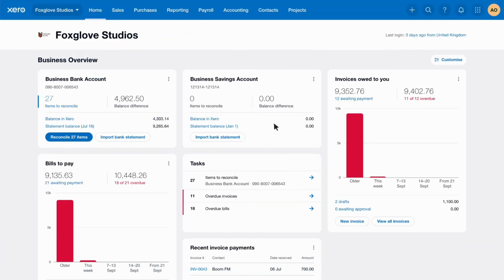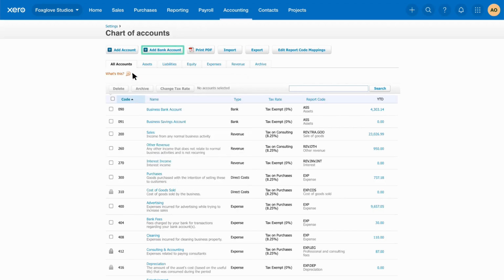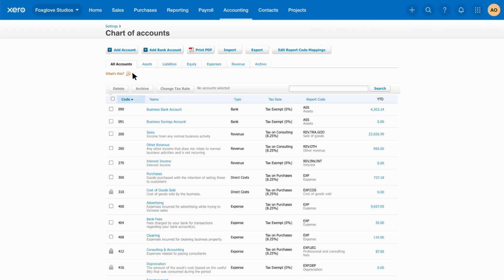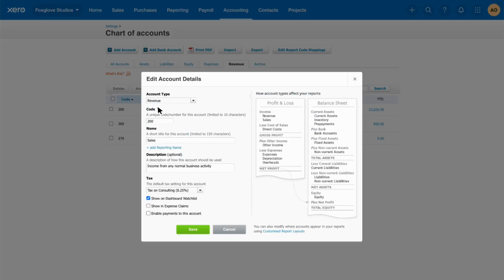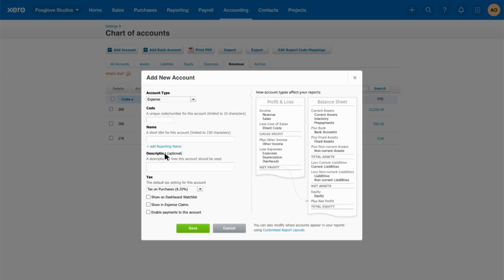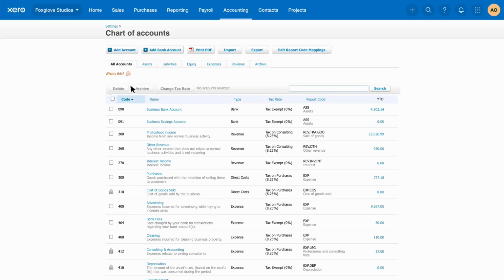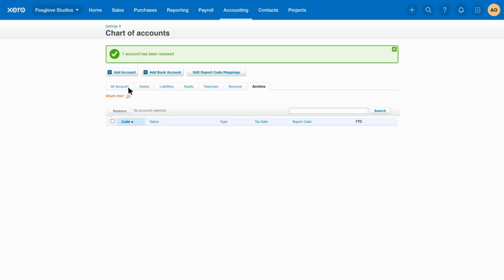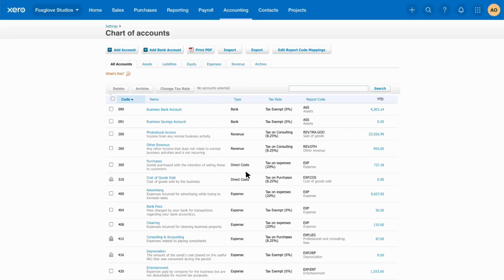HOW TO CUSTOMISE YOUR XERO CHART OF ACCOUNTS (ADD, EDIT, AND DELETE CODES)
Learn the fast way to edit and add accounts in your Xero chart of accounts (COA)! This tutorial shows you how to customise your accounts so you can accurately categorise every business transaction. Get your financial reports sorted for the end of the year and master your bookkeeping setup in minutes.